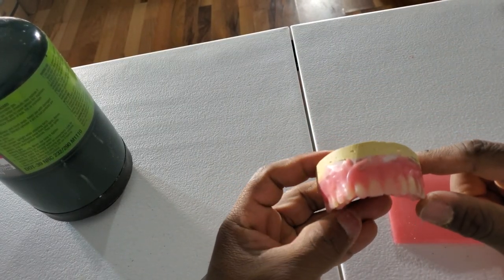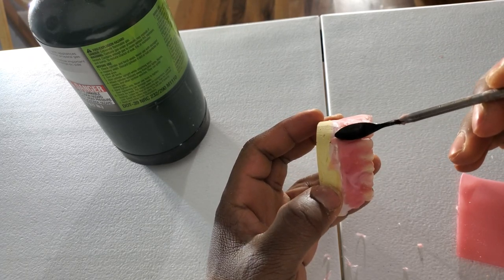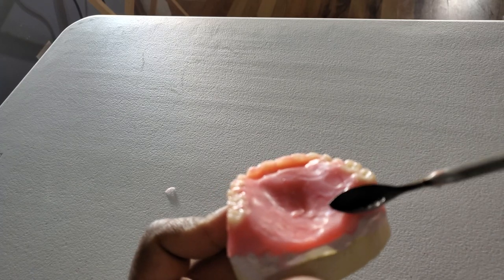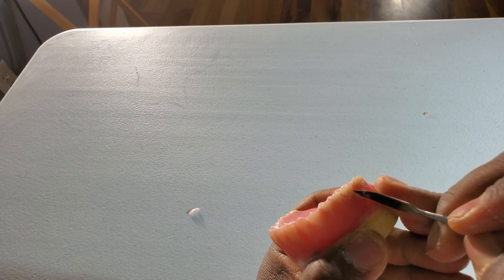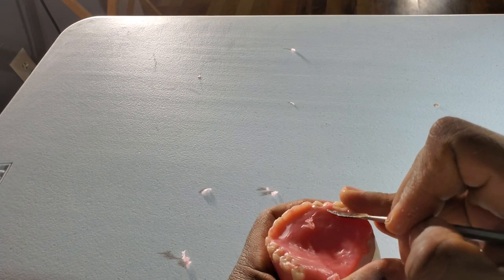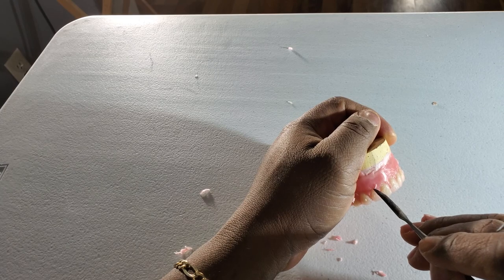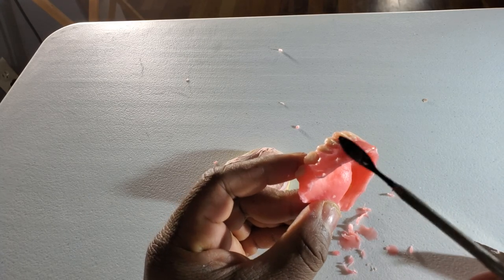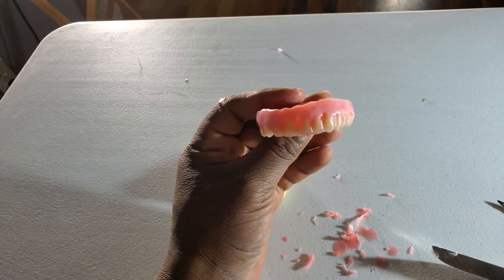how to Making you own Denture, Part 2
This video is about showing  how to do, a  denture wax trying with basic tools that can be found around house, this can anyone can do, it easy i show step by step on how to do it, this is not ideal but in desperate situation can be done and have good result, i still think going to a dental office is best but is expensive.